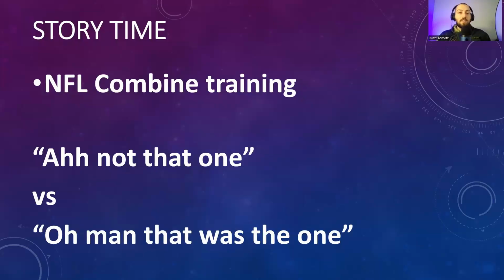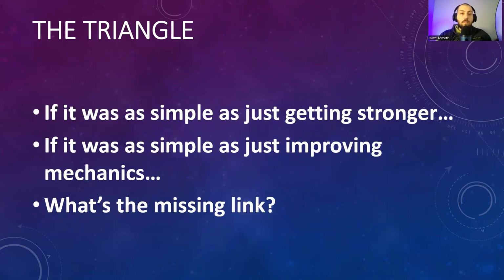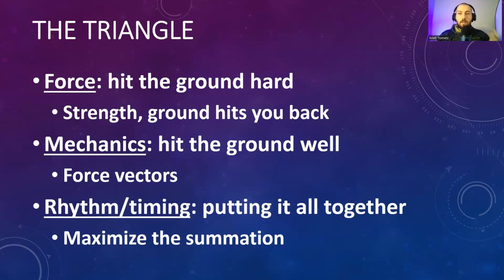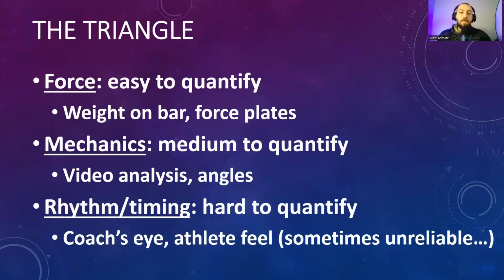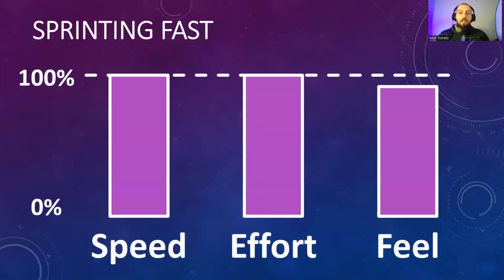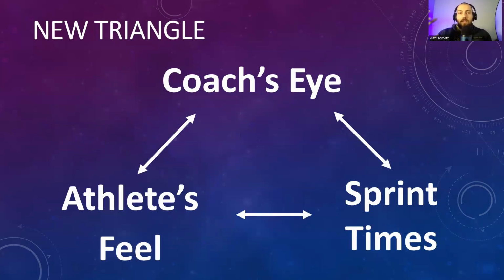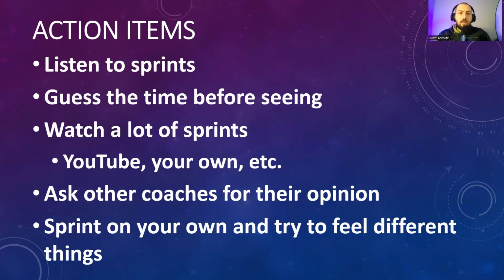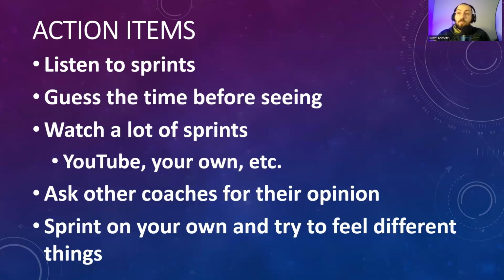Mastering Speed Training: Overcoming the Toughest Challenge in Sprinting | Tips for Athletes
Discover the Secrets to Conquering the Toughest Challenge in Speed Training with these expert tips. As athletes and coaches in all sports strive to gain a competitive advantage through speed and sprinting, it's crucial to understand the most challenging aspect of it all. While drills and mechanics are important, this video delves deep into the toughest part of speed training that is often overlooked. Watch now to learn how to overcome this obstacle and elevate your speed to the next level. Don't miss this episode of The Talking Shop Podcast and gain valuable insights to help you excel in your sport.
0:00 Story time: the "peanut gallery" during NFL Combine training
1:26 Defining what we really mean by "speed training"
2:28 Speed training triangle: force, mechanics, rhythm/timing
5:55 The ability to quantify each one of these things and how it influences its perceived importance
8:32 Sprinting fast triangle: speed, effort, feel
12:38 Putting it all together triangle: coach's eye, athlete's feel, sprint times
14:26 Action items, things to do and experiment with to help these concepts click